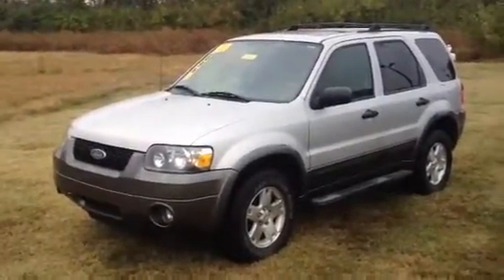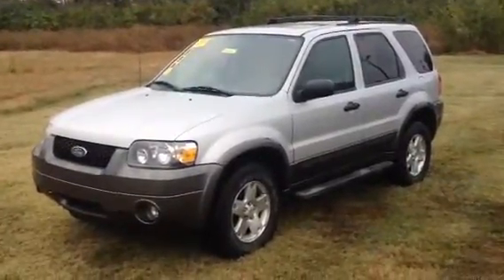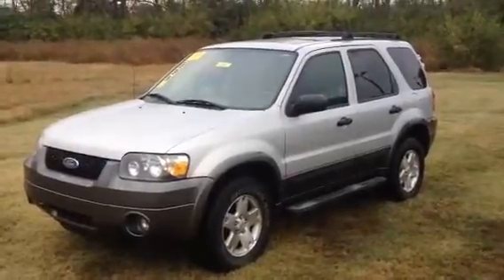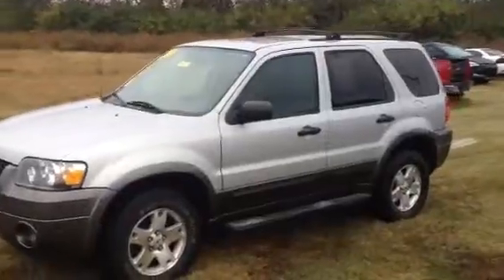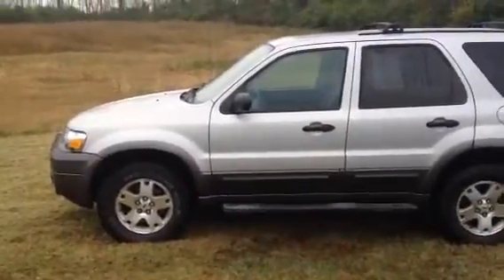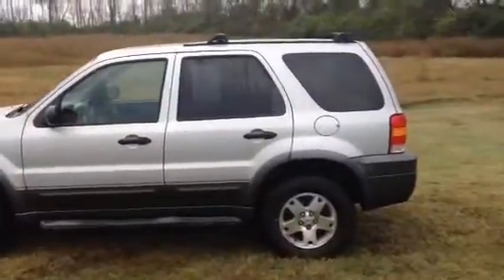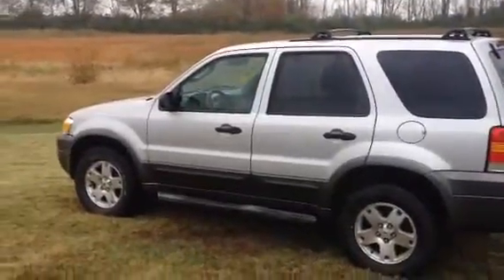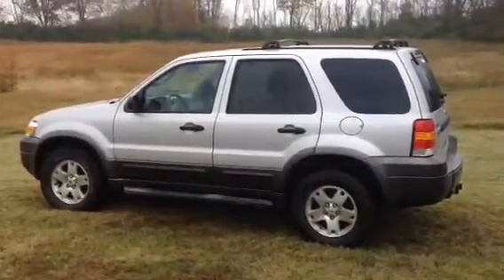Let's Escape!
2006 Ford Escape V-6